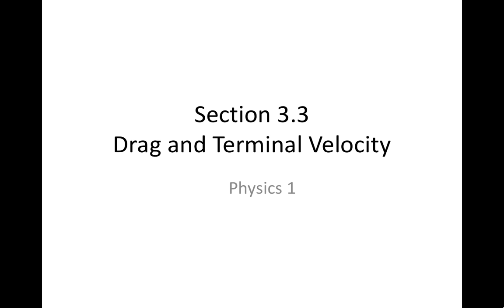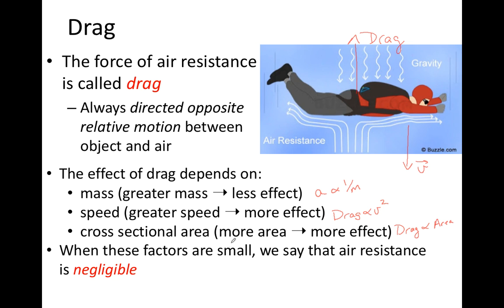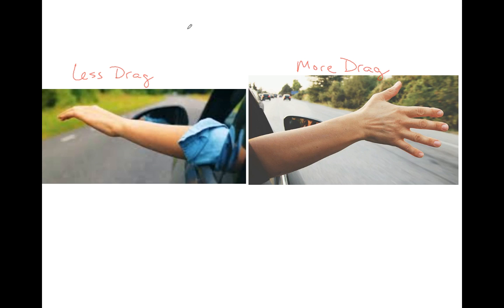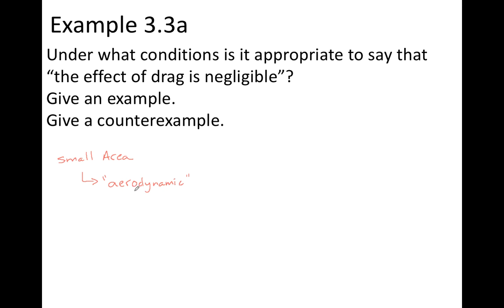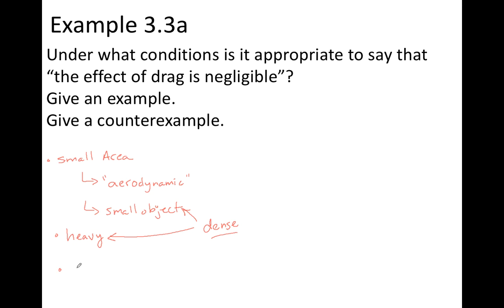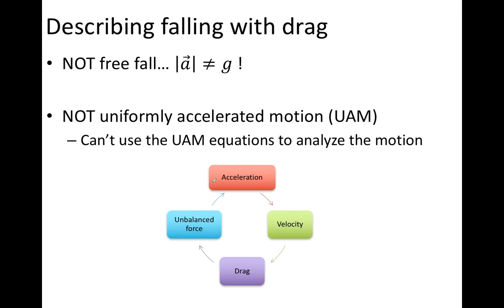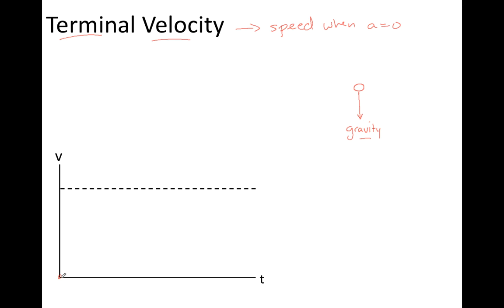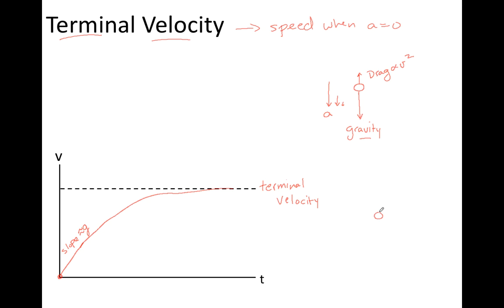Lecture notes 3.3